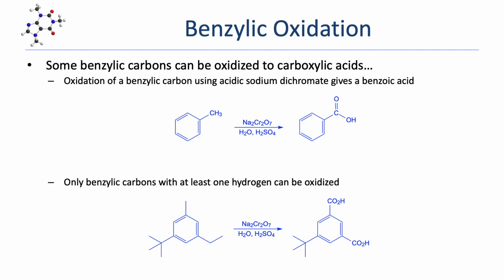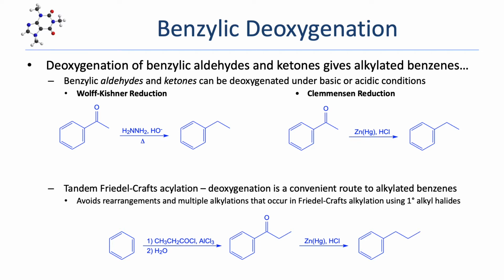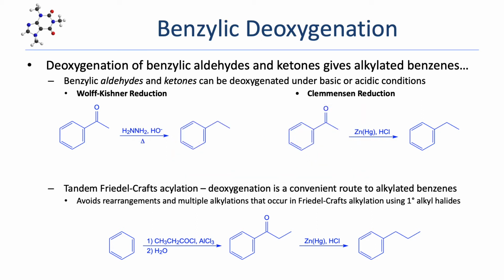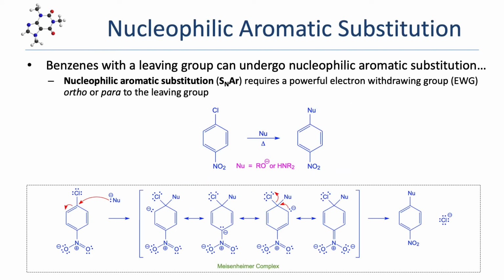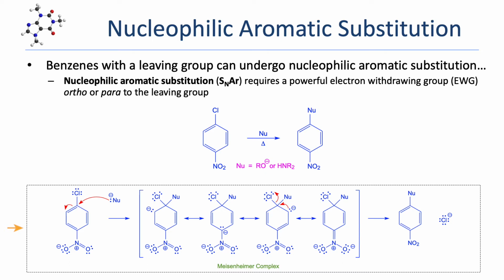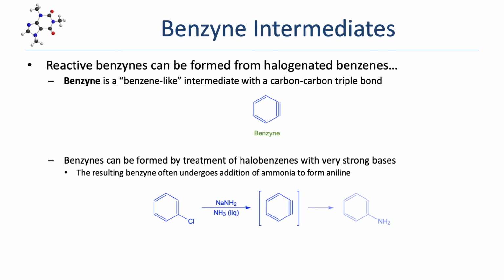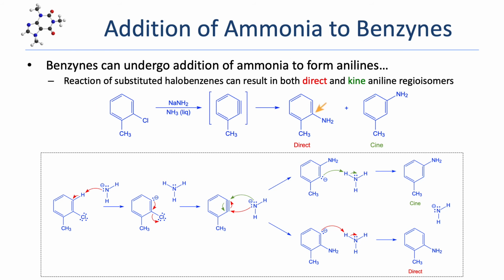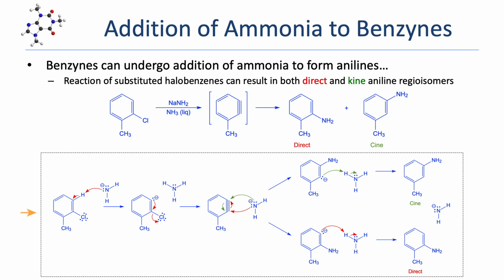Organic Chemistry - Other Benzene Reactions Part I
In this lesson, we cover several reactions of substituted benzenes including benzylic oxidation, deoxygenation, nitro reduction, nucleophilic aromatic substitution, and benzyne intermediates.